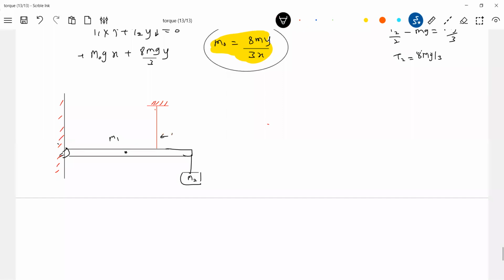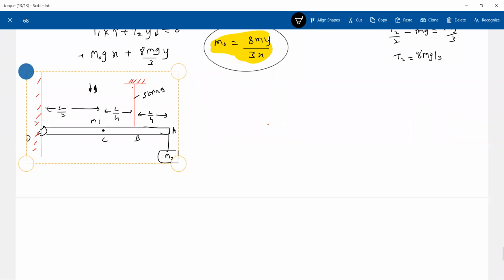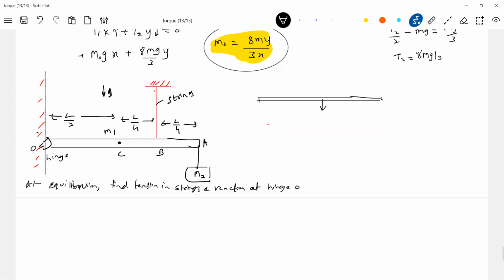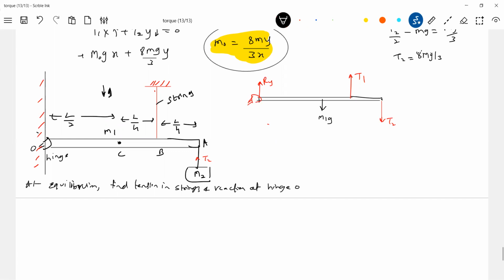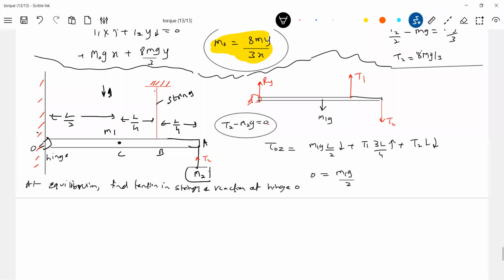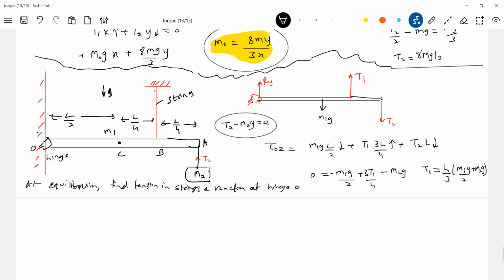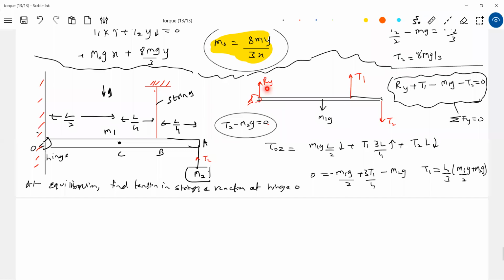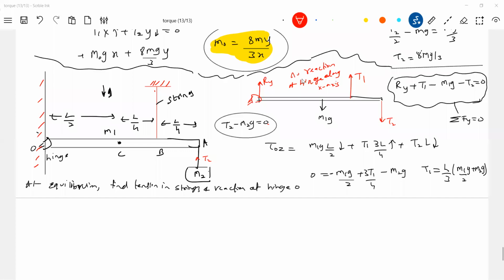15) Torque : Rod AB of mass m and length l is hinged at one end and is tied to string at a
distance l/4 from the other end. A block of mass m2 is suspended from one end of a string. At equilibrium , find reaction force at pivot and tension in a string | rotationaldynamics jeeadvancedphysics || Equilibrium of rod hinged at one end and connected to strings. sridharsirphysics physicsnumericalshelp sridharsirphysics physicsnumericalshelp iitjeephysics jeeadvancedphysics physicsnumericalshelp sridharsirphysics jeeadvancedphysics iitjeephysics jeeadvanced Thanx for watching this video😊 . Experience--20yrs ; Mentored below 100 and 1000 JEE Advanced Ranks.